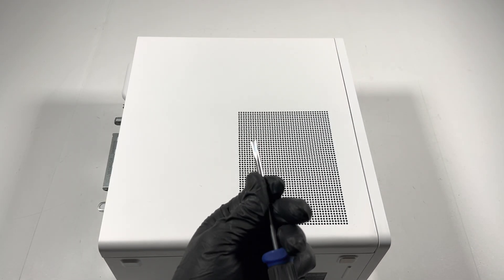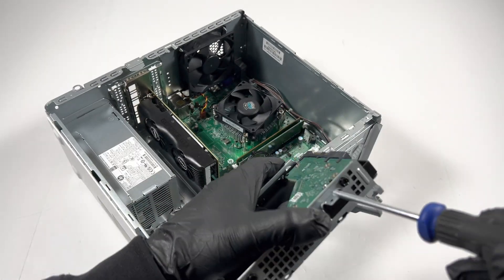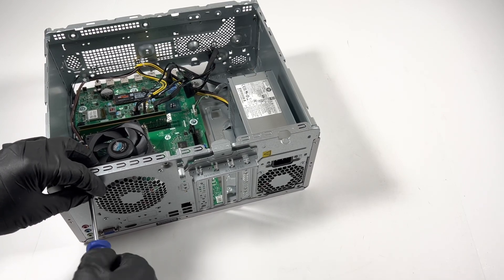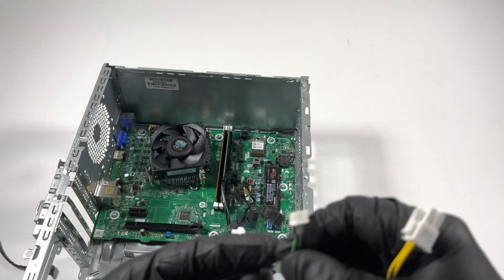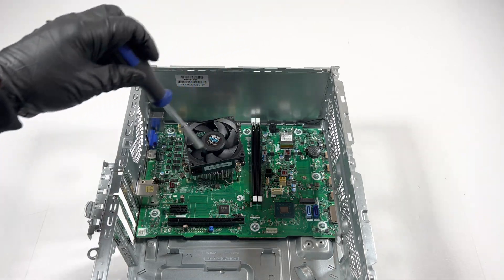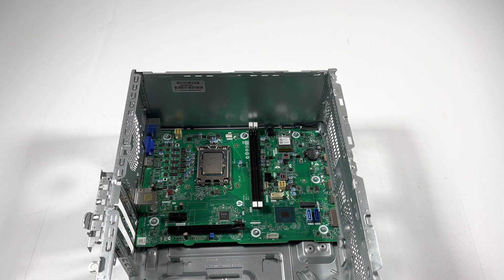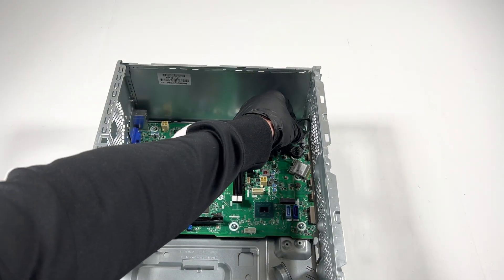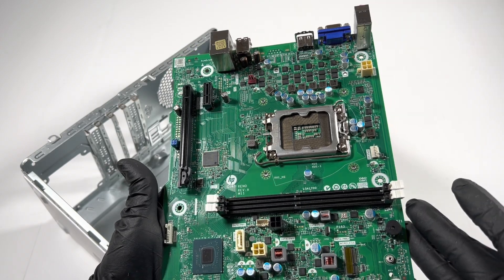HP Pavilion TP01-3003w Teardown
Teardown a HP Pavilion TP01 3003w, PC Disassembly. How to Remove CPU Power Supply, Motherboard, Video Card, Processor, SSD, RAM, HDD.

List of Parts and Upgrades works with this HP Pavilion Desktop TP01-3003w system :

List of RAM will work with this system MAX 64GB.

(3.) Crucial RAM 64GB Kit (2x32GB) DDR4 3200MHz

MSI Gaming RTX 3050 Gaming X 6G Graphics Card